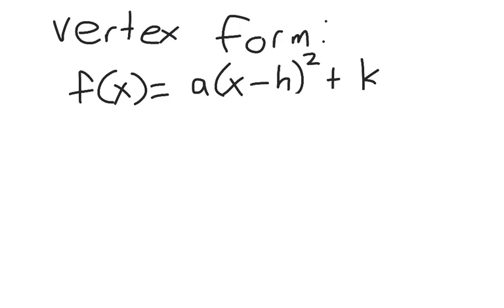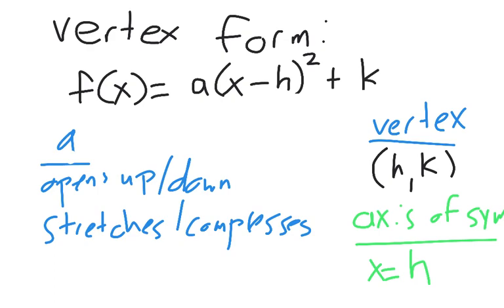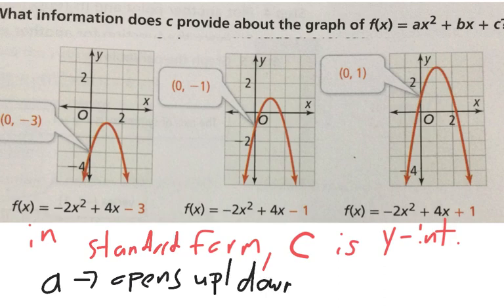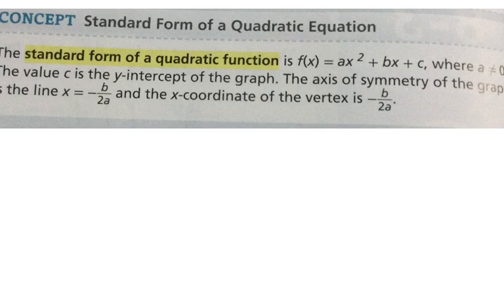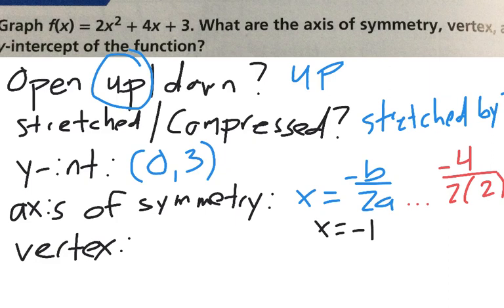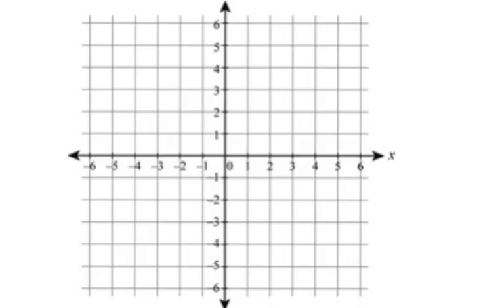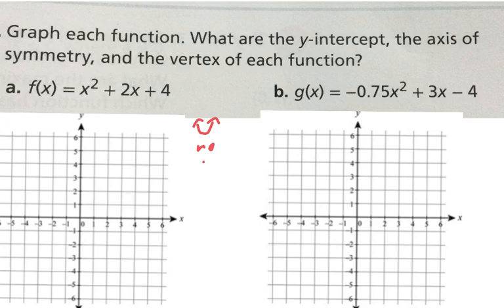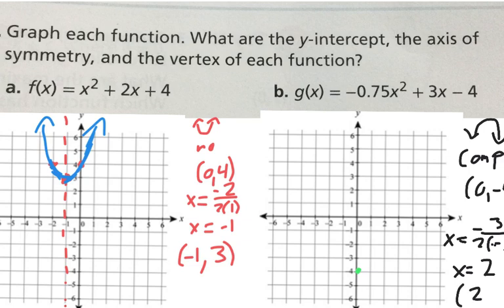Whiteboard 126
00:00 Slide 1
04:55 Slide 2
11:21 Slide 3
13:37 Slide 4
22:15 Slide 5
26:28 Slide 6